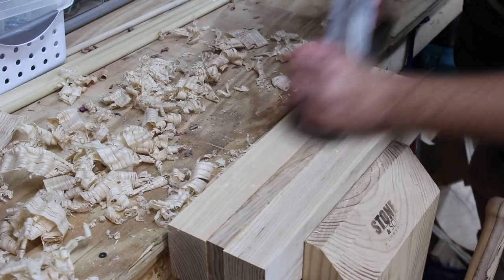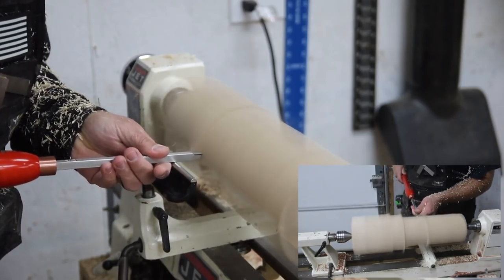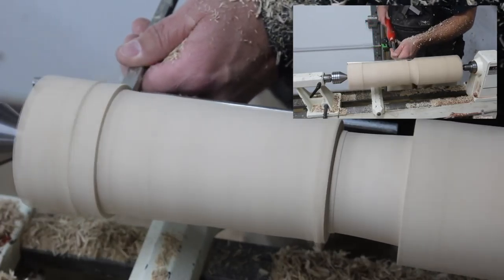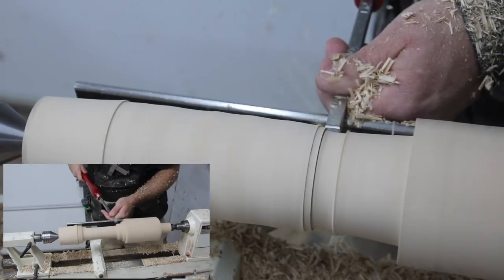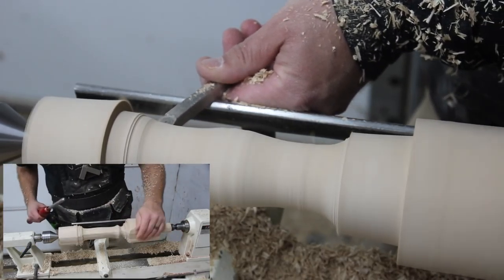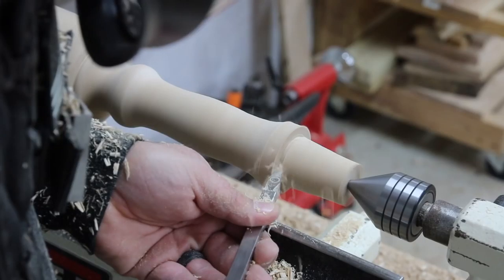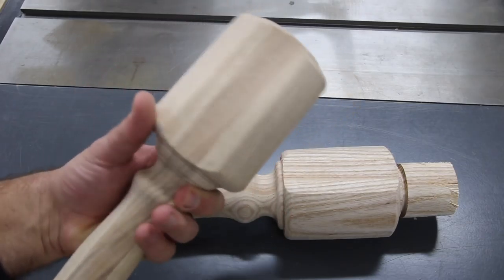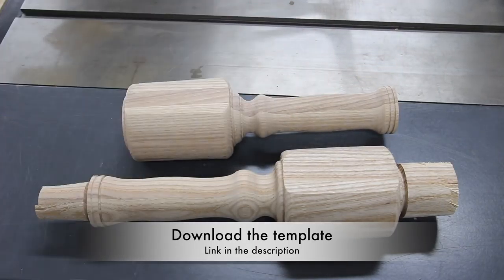Woodworking Mallet - Must Have